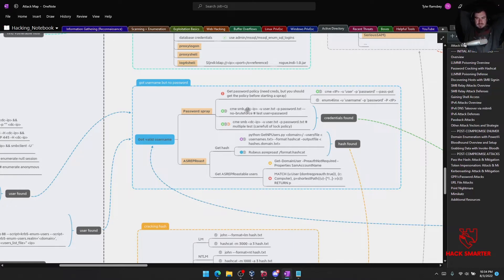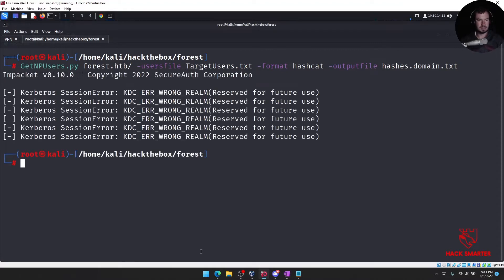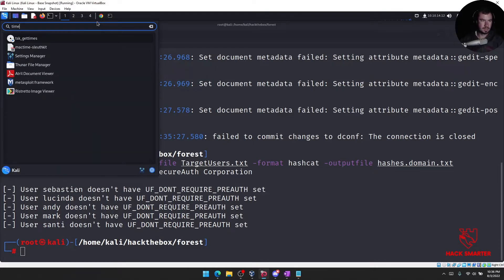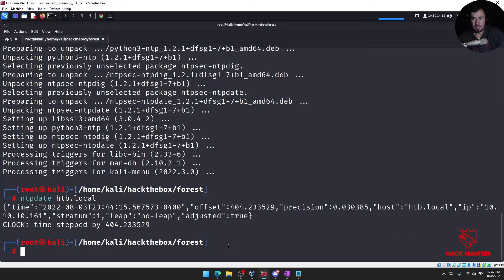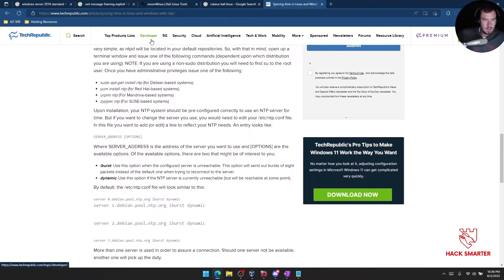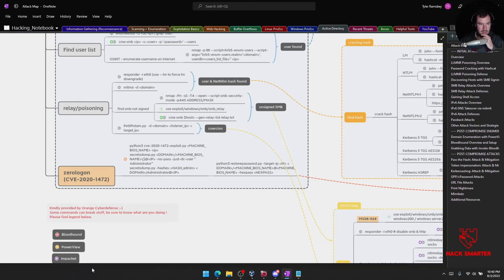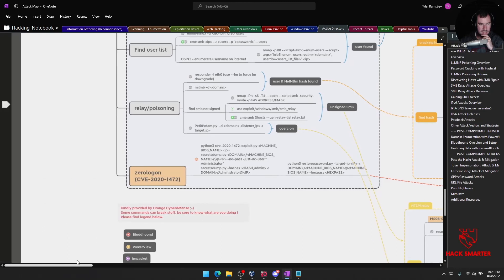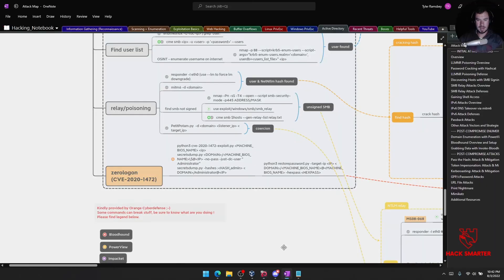AS-REP Roasting Walkthrough [Hacking Tools!]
📚 Resources:
Enroll in my Courses (search for Tyler Ramsbey)

In this video, I demonstrate how to compromise a service account in an Active Directory environment by using AS-REP Roasting. This is a technique that allows an attacker to retrieve password hashes for users that have the "Do Not require Kerberos preauthentication" property selected. These hashes can then be cracked with hashcat to compromise the account.